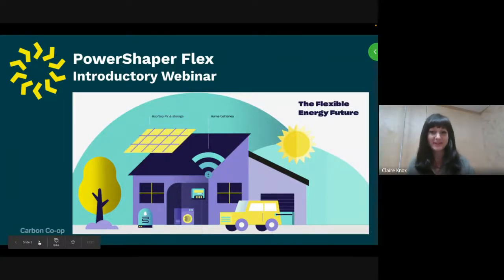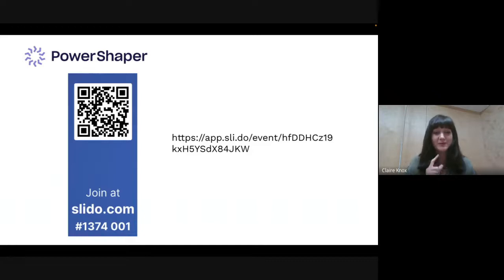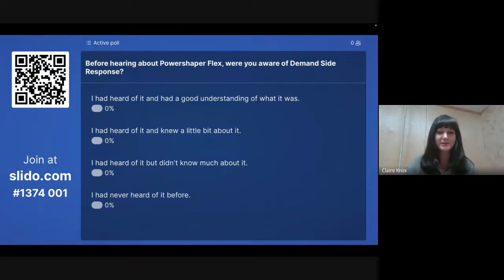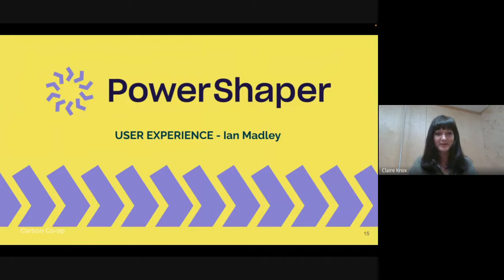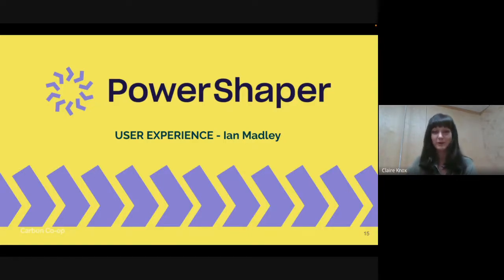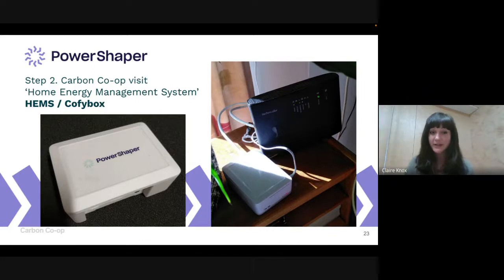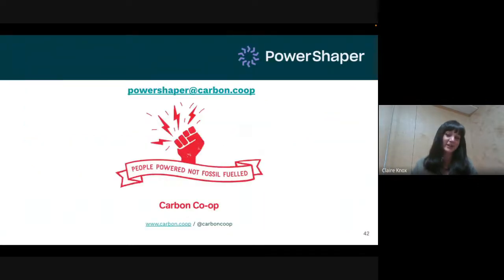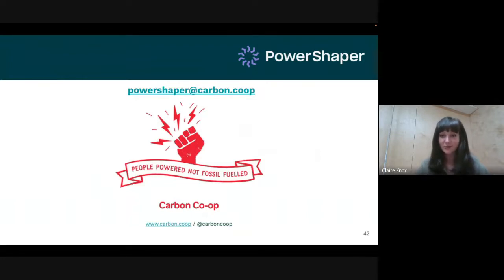PowerShaper Flex - Introductory Webinar - July 2022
Learn about the latest phase of PowerShaper Flex, how turning your smart energy appliances off and on remotely can save you money, support the flexible operation of the electricity grid and enable more of your energy to be supplied by renewable sources.

Demand Side Response (DSR) events are likely to play a growing role in the future of our electricity grid, and PowerShaper puts you firmly in control.

Learn about our upcoming schedule for the service and how you can be a part of the future of flexible power.